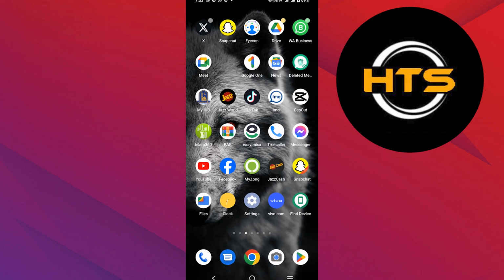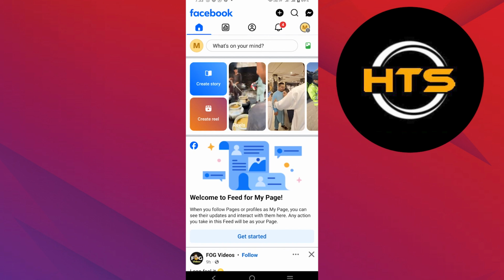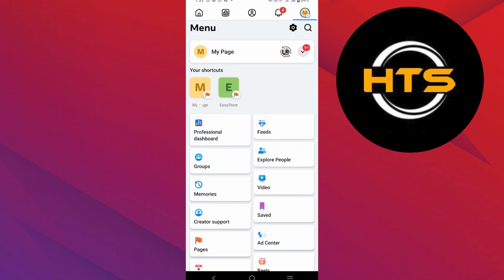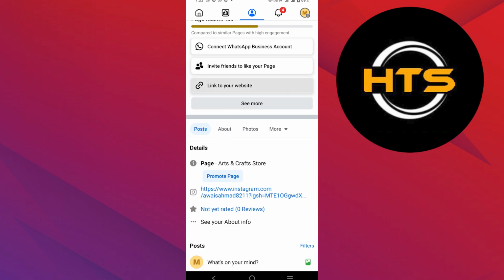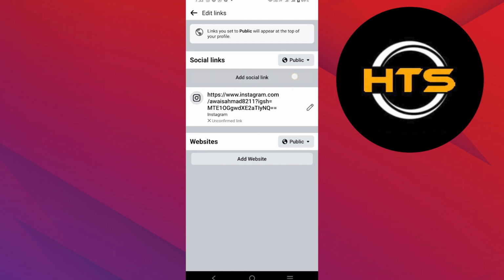How To Add YouTube Link On Facebook Page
Hi everyone! Welcome to this how to add YouTube link on FB page video tutorial.

If you want to know how to share YouTube channel link on Facebook page and how to share YouTube link on Facebook page, this video is for you.

In this video, we will show you how to share YouTube channel link on Facebook and how to put YouTube link in Facebook bio.

The steps on how to add YouTube link in Facebook profile and how to link YouTube to Facebook page is easy.

After watching this video, you will find out how to add YouTube link in Facebook account and how to add YouTube link on FB bio.